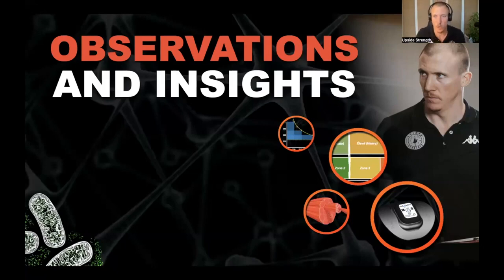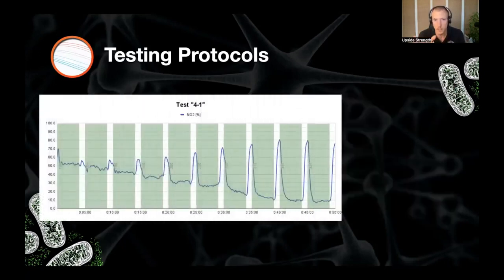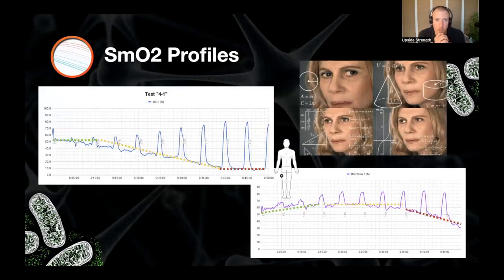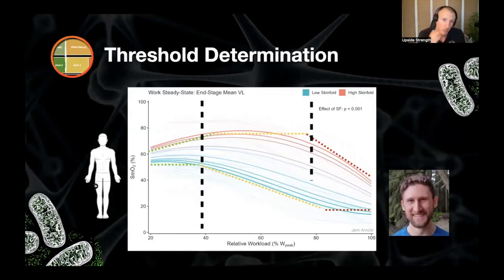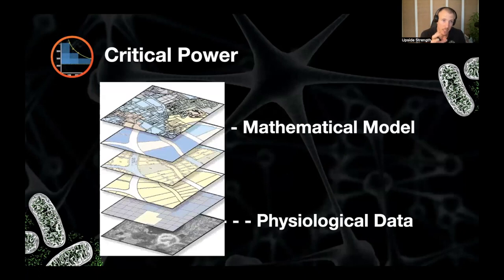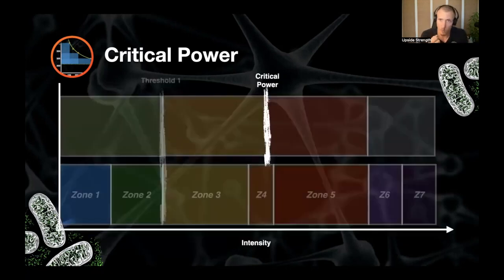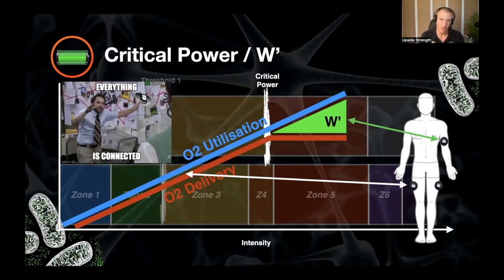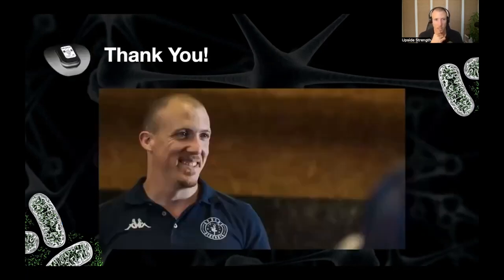Moxy Summit 2022 Presentation - Moxy Monitor Observations & Insights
In this presentation (for the Moxy Summit 2022) I go over some of my observations and insights using the Moxy Monitors in the last years.

Sean is a performance coach specialized in physiological testing, endurance training, and respiratory training. He works with beginners and professional athletes alike, helping them boost their work capacity, recovery and performance. He also teaches coaches, athletic trainers and physiotherapists in his seminars and online courses.